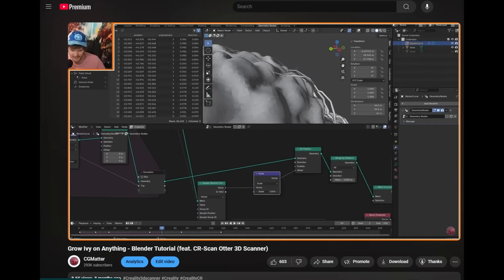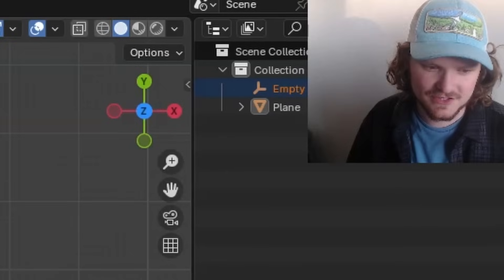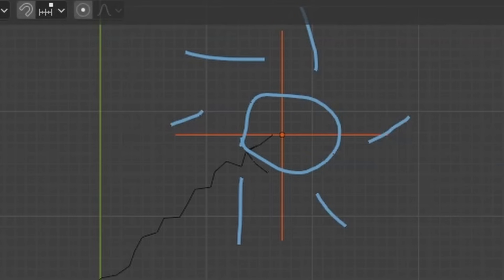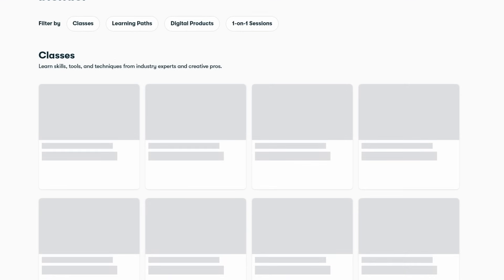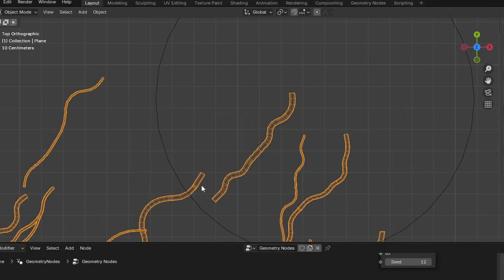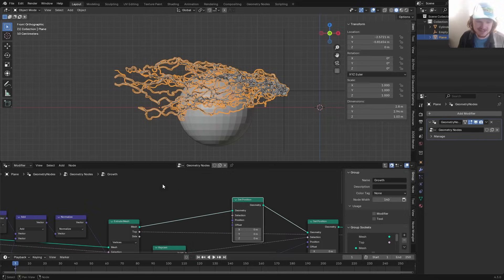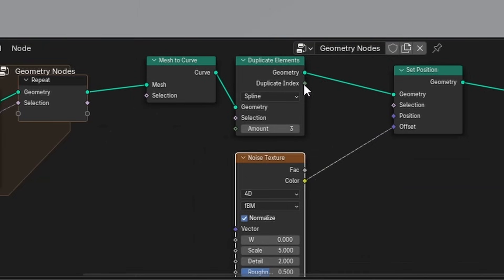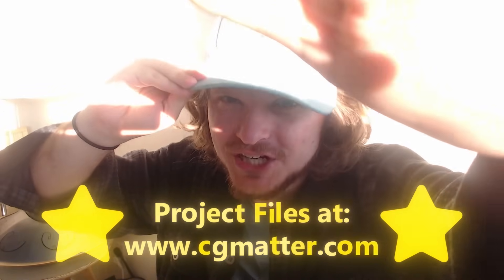NO MORE IVY Algorithms... (Ivy Algorithm Tutorial)